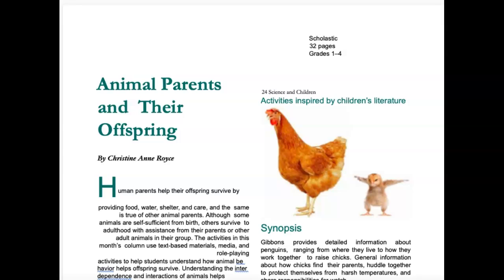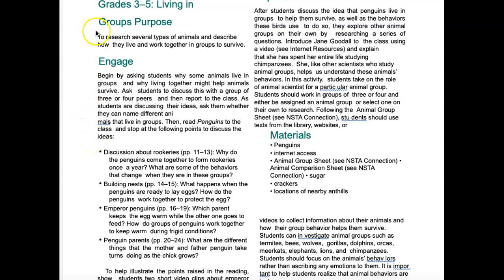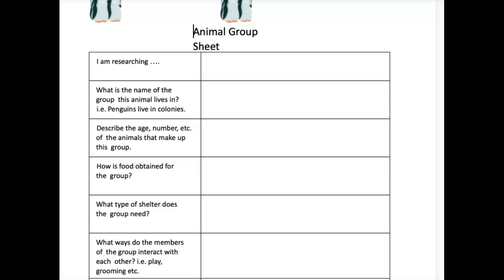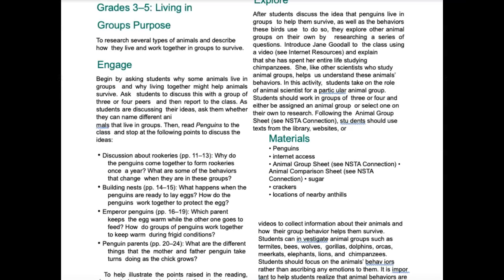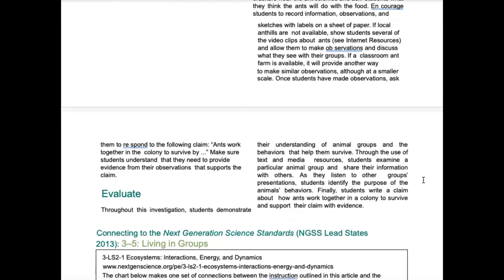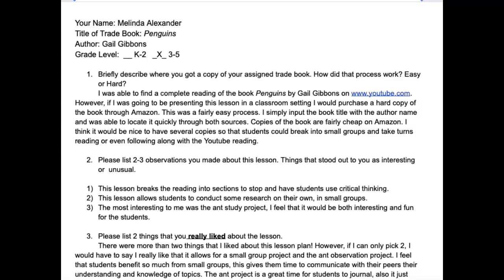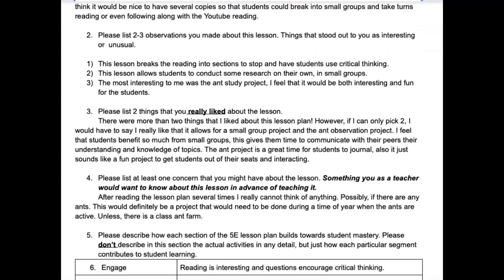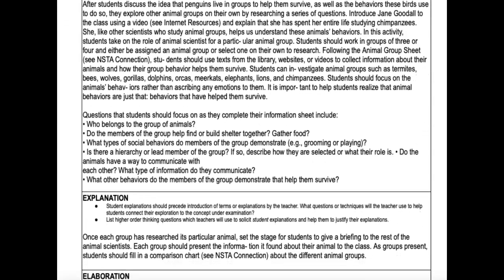Tradebook Lesson Plan - Animal Parents and Their Offspring